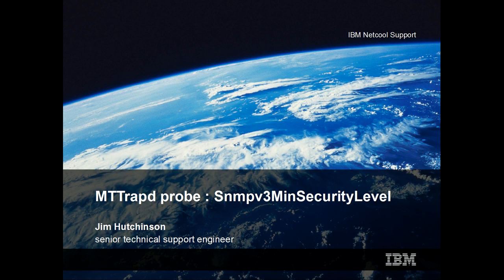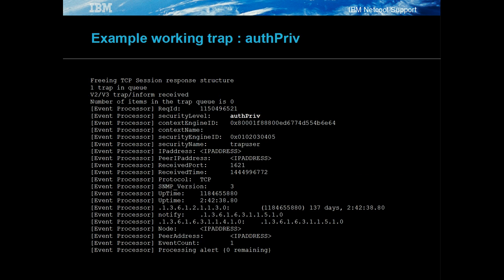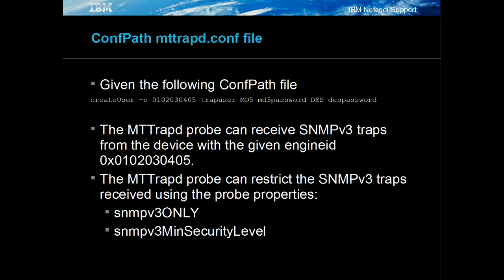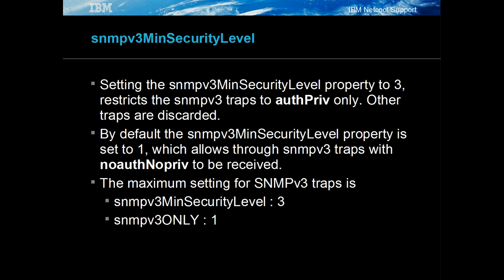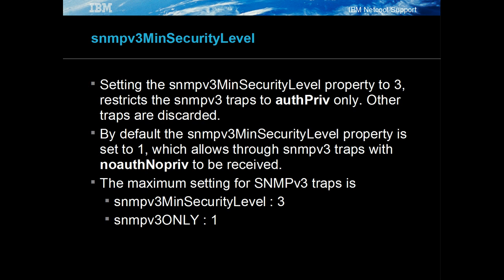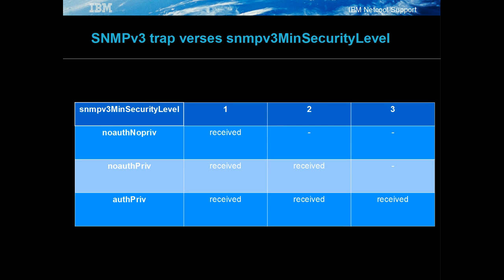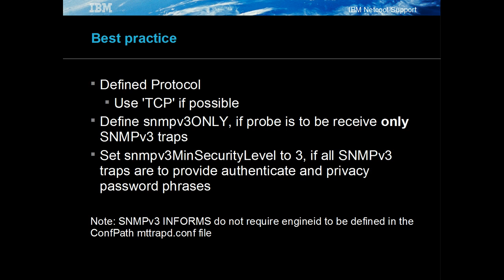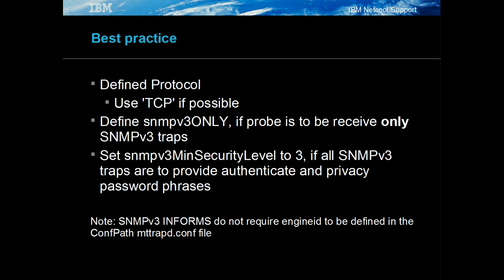Netcool Omnibus - MTTrapd probe Snmpv3MinSecurityLevel and other SNMPv3 properties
Video Title: Netcool Omnibus  - MTTrapd probe Snmpv3MinSecurityLevel and other SNMPv3 properties_x000D_
_x000D_
_x000D_
_x000D_
_x000D_